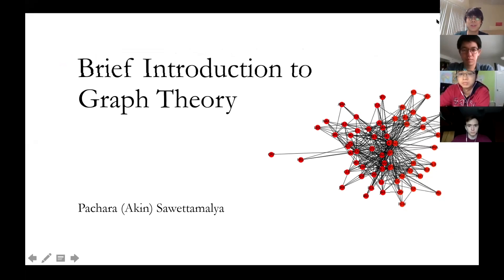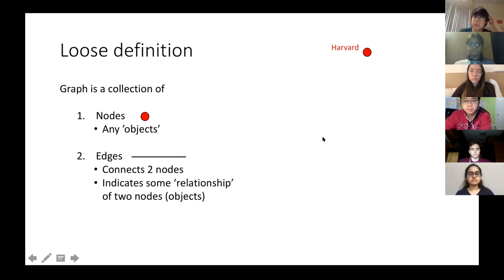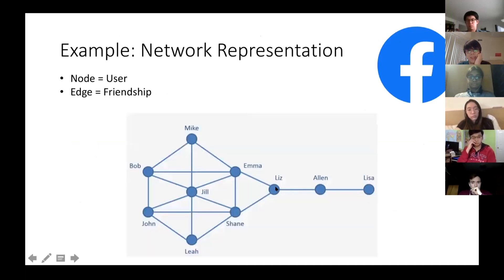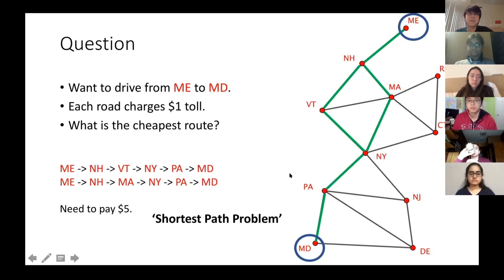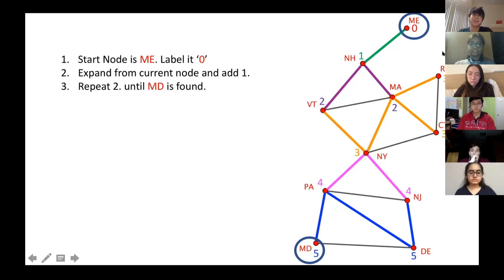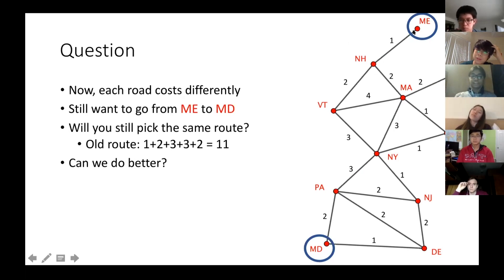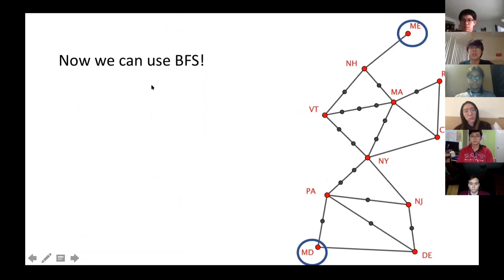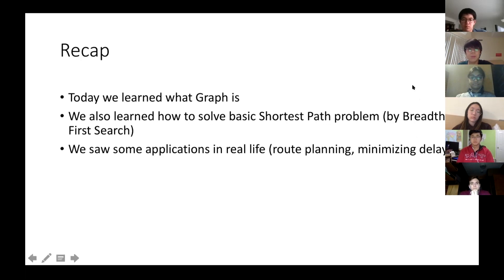Video 7: Graph Theory (online class)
MIT RES.21G-001 The User-Friendly Classroom, Spring 2016
Instructor: A. C. Kemp.

In this video, the teacher's assistant and students discuss graph theory.